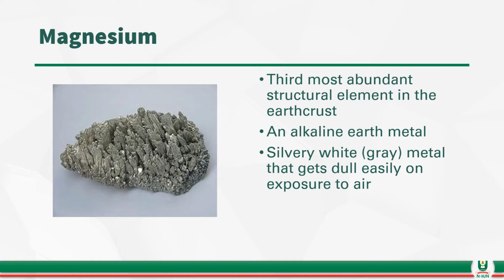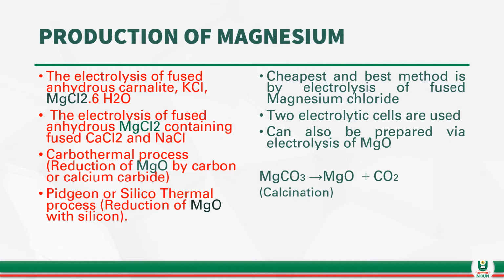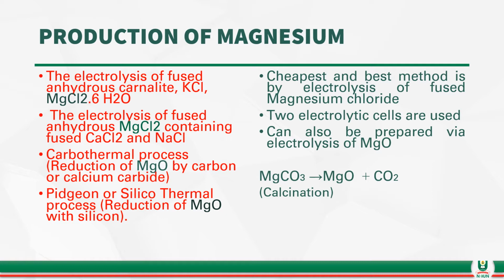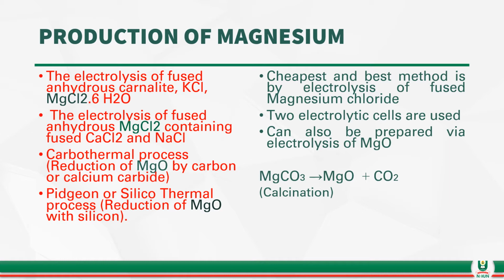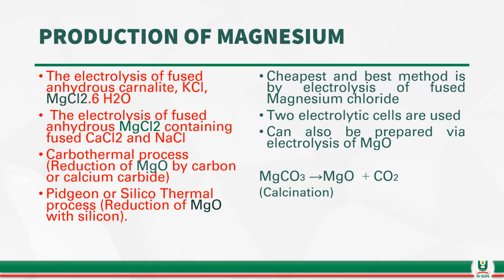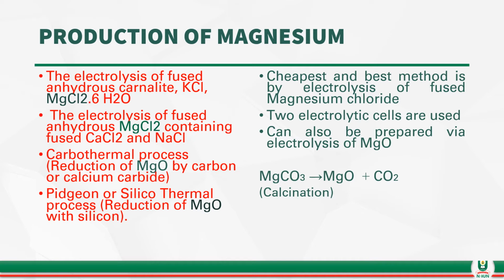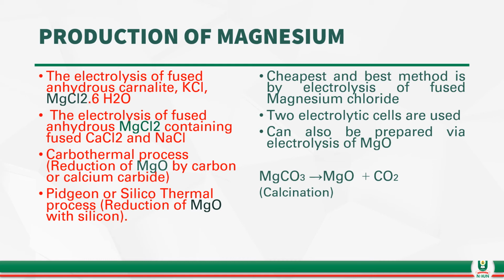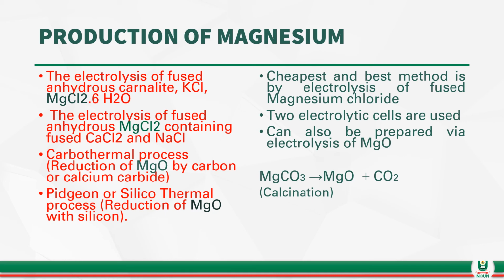Electrolytic manufacture of Magnesium by Ekute, B. O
This video describes the electrolytic process for the manufacture of pure magnesium metal.